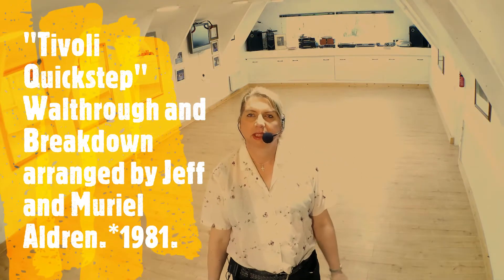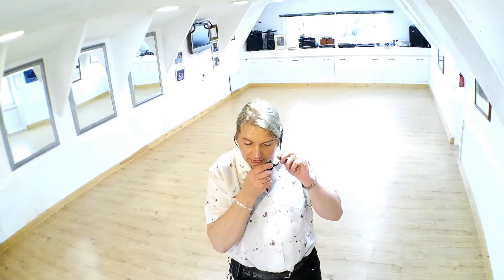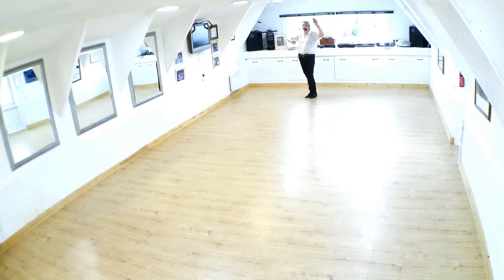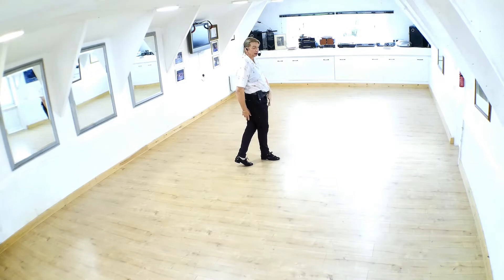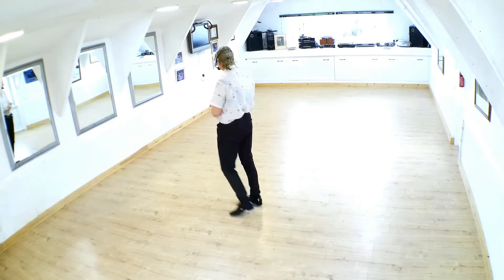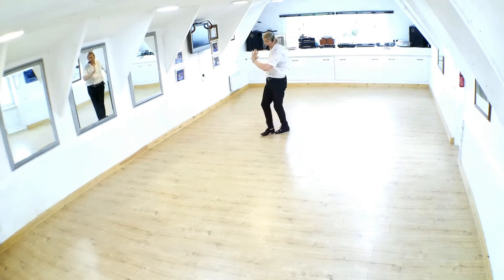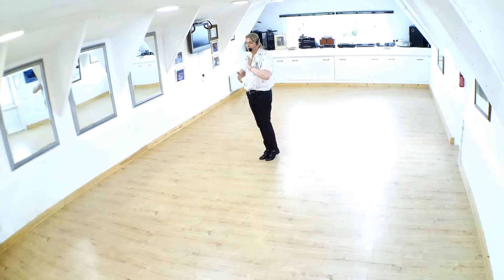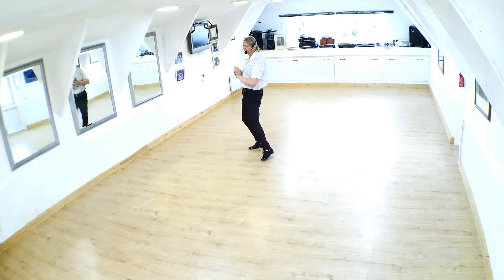"Tivoli Quickstep" Walkthrough and Breakdown *man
A great Quickstep Sequence! Uses one or two nice variations not seen normally. Ideal for Silver/Gold Medallist Standard Dancers and above.
Uses a Body Roll, Quick Open Reverse, Wood Pecker and Tipsy.

Notes!
Progressive Chasse after Body Roll ends Facing LOD.
Then RF Forward Down LOD then Quick Open Reverse.
Hover Corte Outside Change. Simple Chasse no turn for either in Promenade.
Then Lady turns to Man step swivel. Next movements move Diagonal to Centre.
Please watch Ladies steps to complete.

Help me! To help you using this link. You may have to copy and paste.